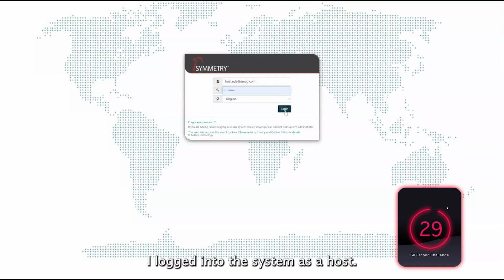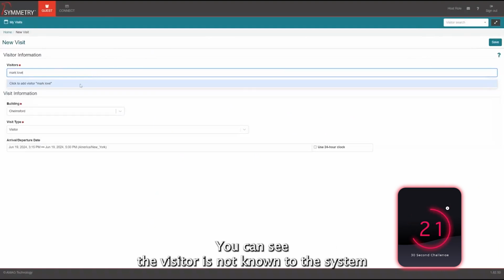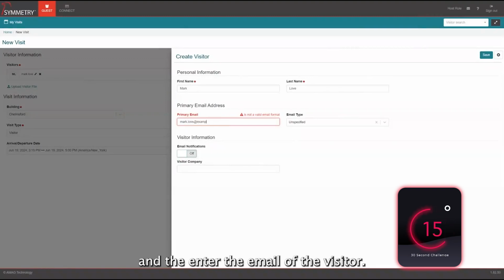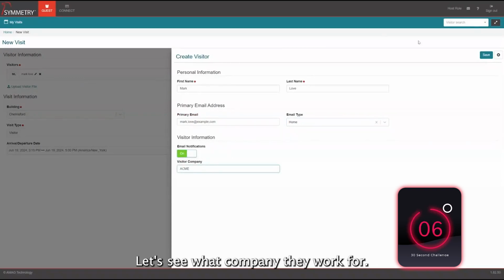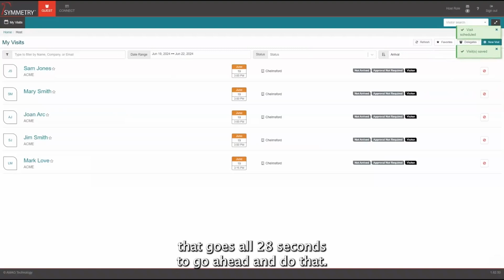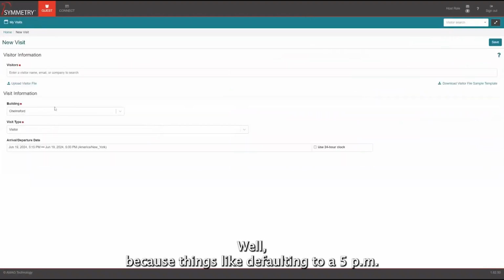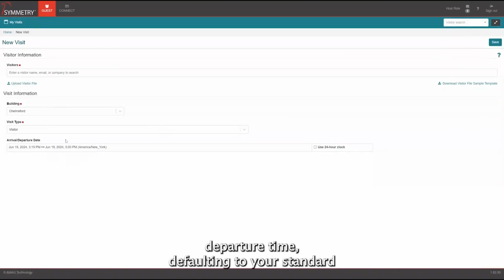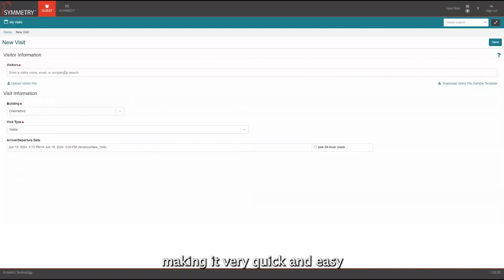Quick Visitor Registration in Symmetry GUEST | AMAG Technology 30-Second Challenge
Discover how to pre-register a visitor in Symmetry GUEST Visitor Management system in under 30 seconds! Watch as we demonstrate efficient visitor management with smart defaults and intuitive features. This quick tutorial showcases streamlined processes that could transform your organization's visitor registration.